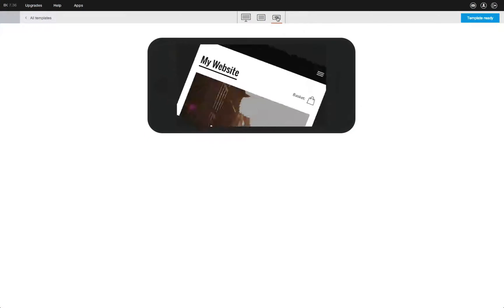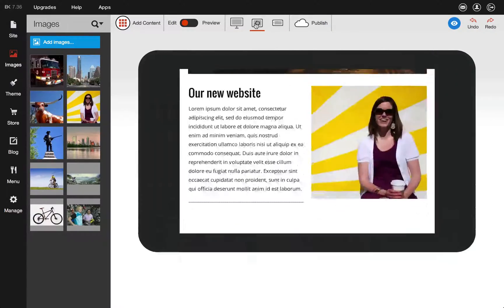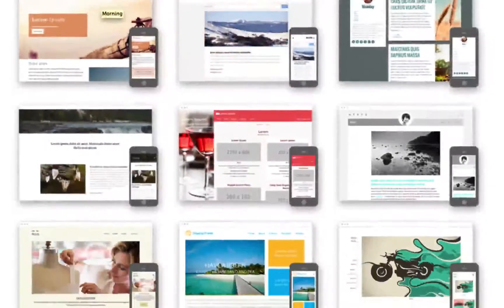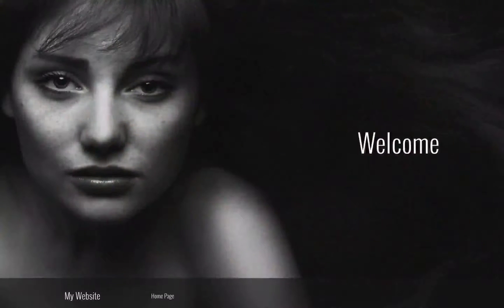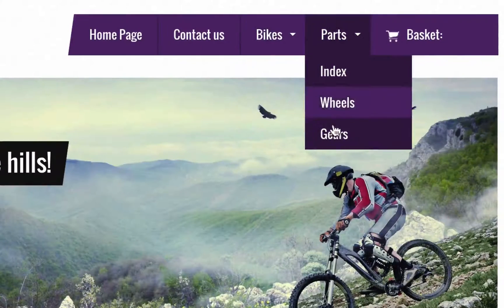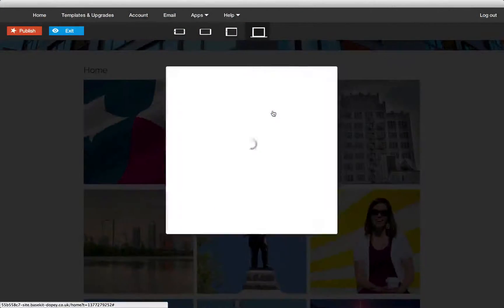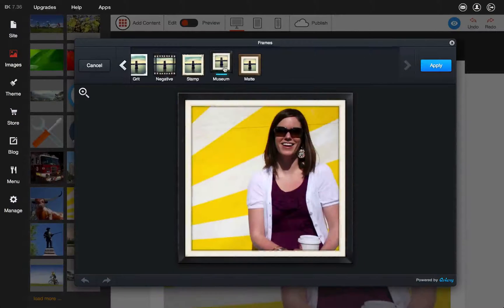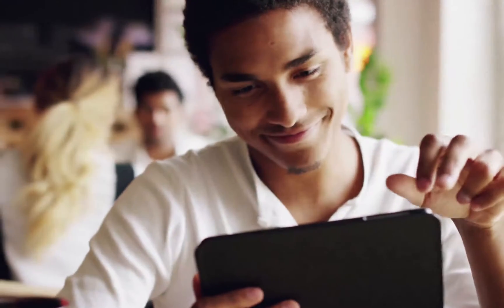Instant Website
Create your own website within minutes, without programming skill and designer skills.